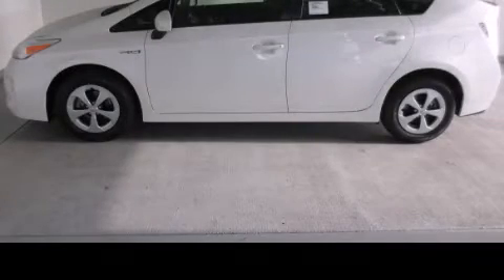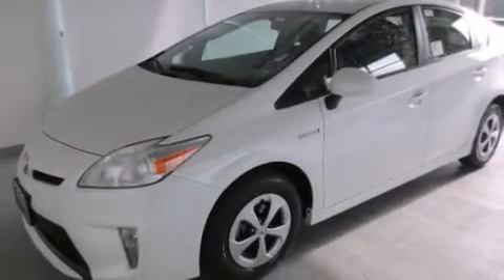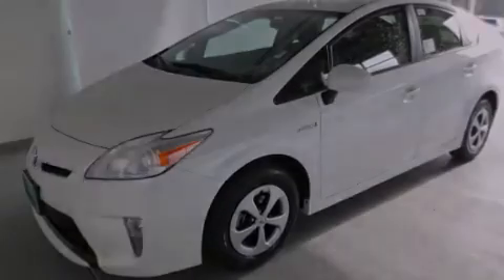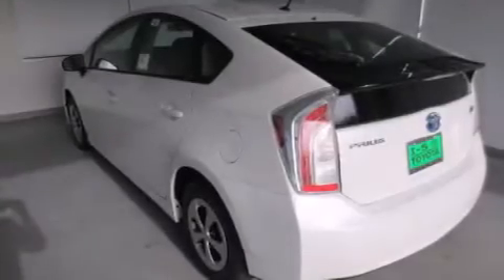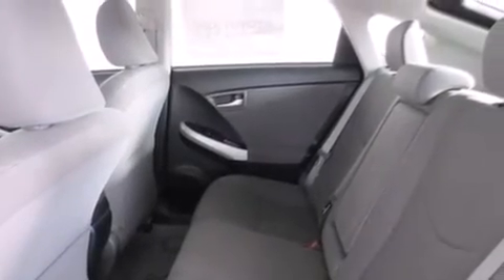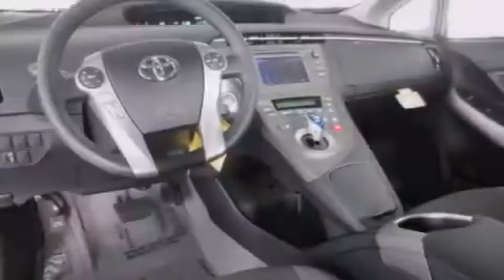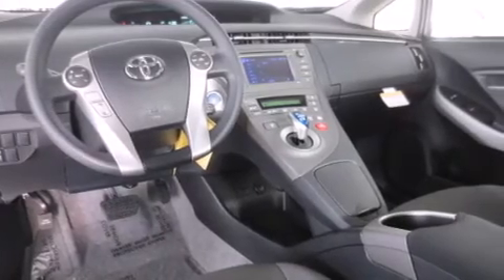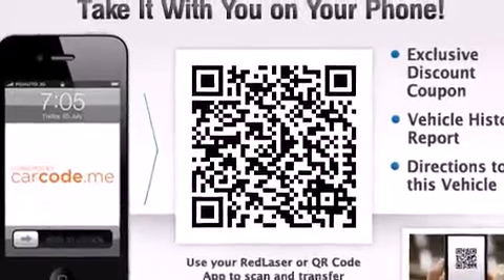2013 Toyota Prius Chehalis WA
We've been honored to serve the Chehalis WA area , we promise that your experience at our dealership will exceed your expectations ! Year : 2013 Make : Toyota Model : Prius Engine : 1.8L I-4 Trans . : CVT Exterior : Blizzard White Pearl I-5 Toyota NW Louisiana Ave Chehalis , WA 98532 I-5 Toyota has proudly served the Chehalis , Washington area for many years - helping many customers find the exact new or used vehicle they were looking for . If you're a looking for selection , we have acres of Toyota and a wide range of pre-owned vehicles that have helped us become one of the most popular dealers in the Chehalis and Tacoma WA regions . We also aim to make all our customers completely satisfied with their vehicle purchase , and hope they'll return to I-5 Toyota for all of their future vehicle purchases . Everyone at I-5 Toyota is eager to assist new and returning customers . Our service , our prices , and our dedication to our customers have helped us become one of the largest and most successful Toyota dealers in all of Washington . Whether you're looking for a new or used Toyota car , truck or SUV , the I-5 Toyota staff is eager to help you find the exact vehicle that suits your needs and taste . There are plenty of Toyota dealers to choose from , but few can match the selection and service that I-5 Toyota can provide to car shoppers in Chehalis , Tacoma , Centralia , Longview , Kelso , and Olympia . 2013 Toyota Prius Chehalis WA